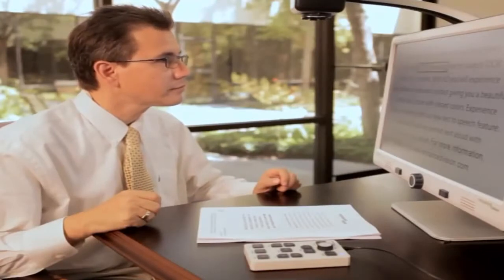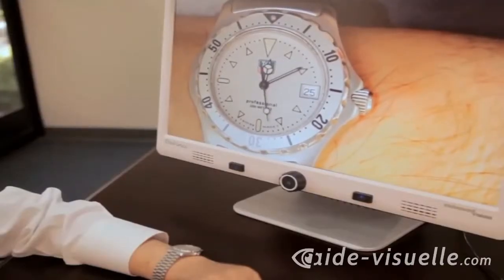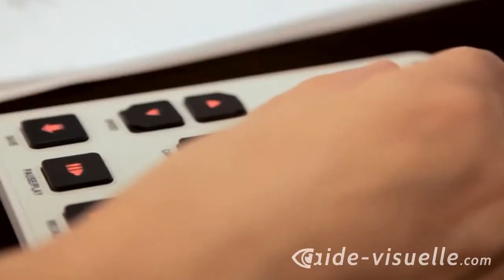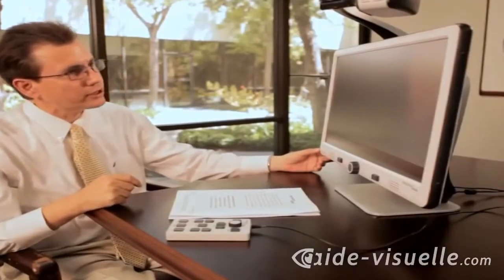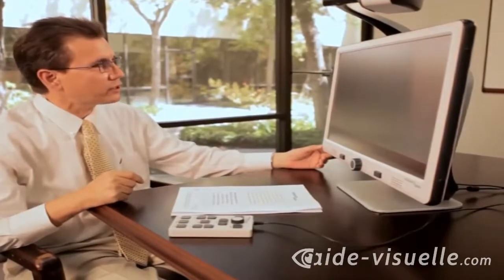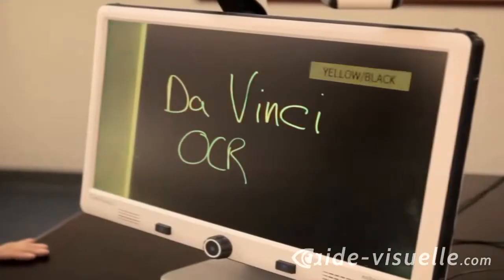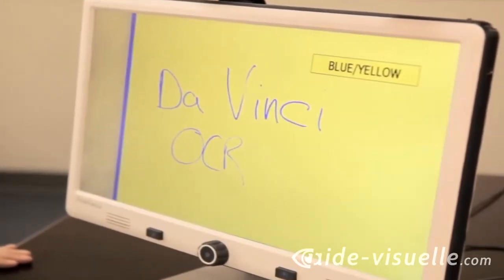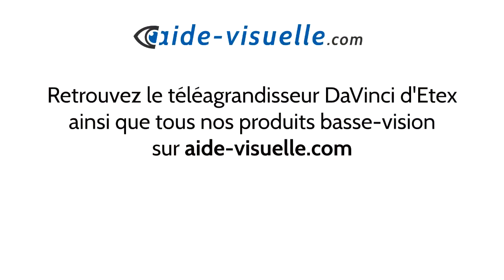Téléagrandisseur DaVinci compact 24" Haute Définition Vocalisé Etex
Le DaVinci d'Etex est un vidéo agrandisseur performant : compact, ultra design, facile à manier et prêt à l'emploi.
Découvrez le plaisir de la lecture à haute voix grâce à son OCR intégré.